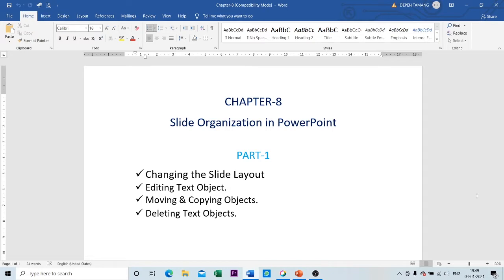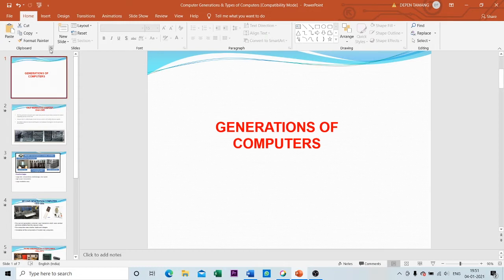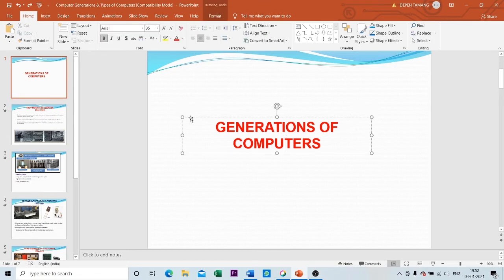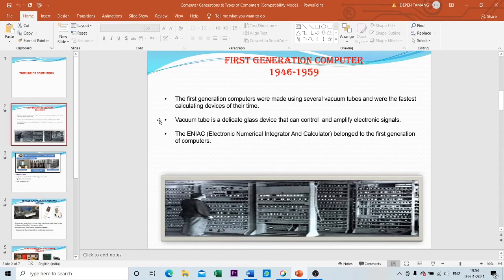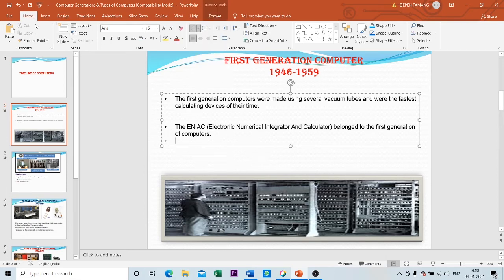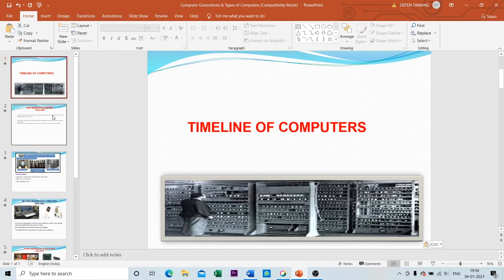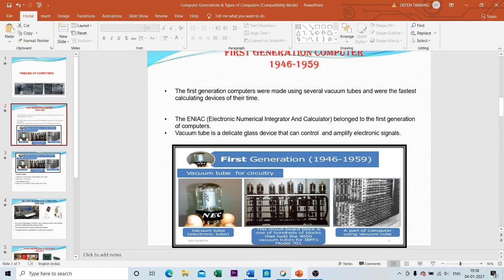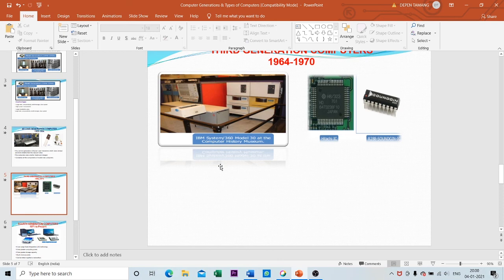V: CH-8: Organizing Slide in PowerPoint- Editing Text objects, Moving & Copying objects,